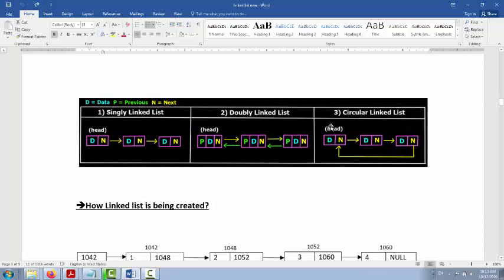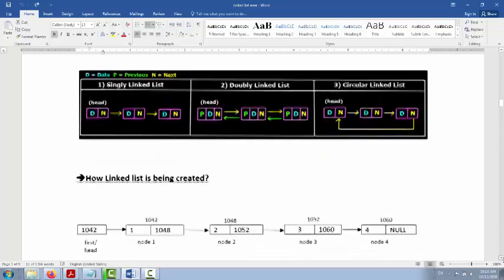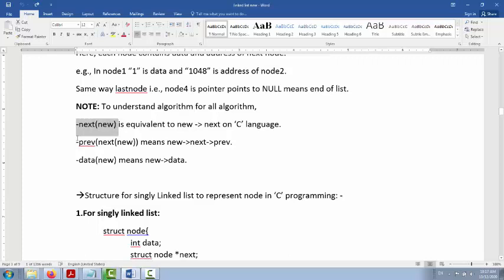ds singly linked list part 1